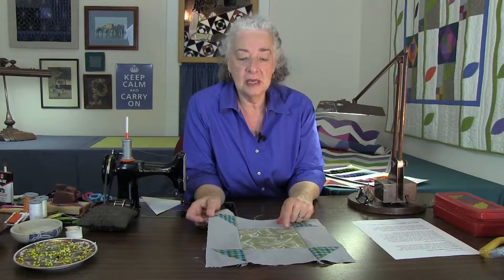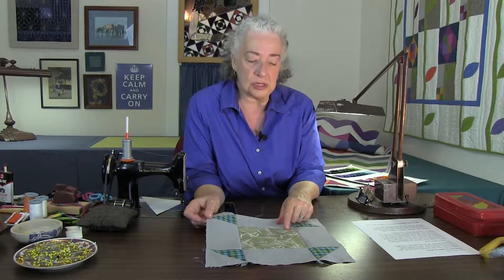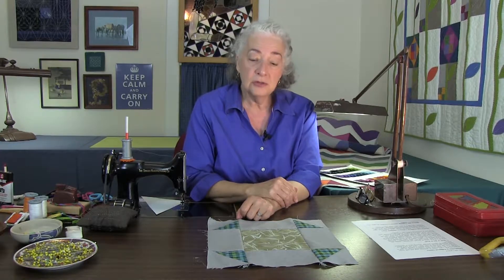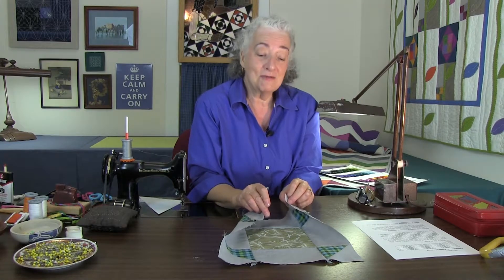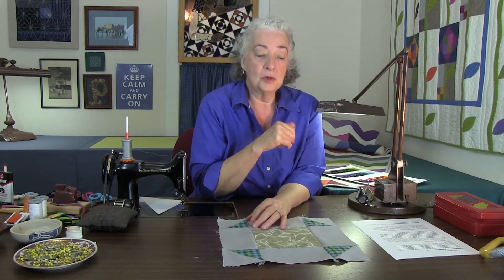Pieces of Pepper: Peppered Cottons and How to Use Them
Peppered Cottons, designed by Pepper Cory are from Studioe Fabrics and designed especially for the independent quilt shops in the US and international distributors.